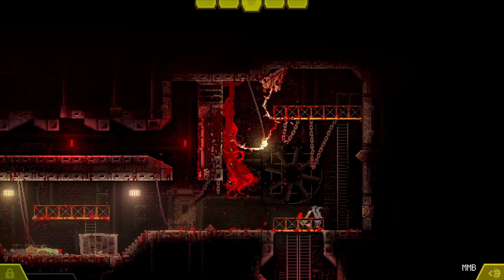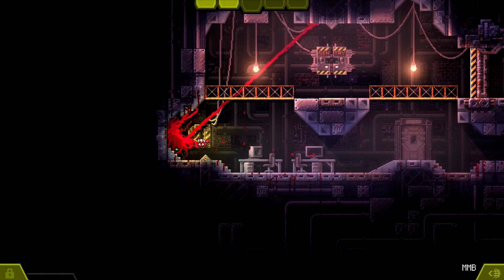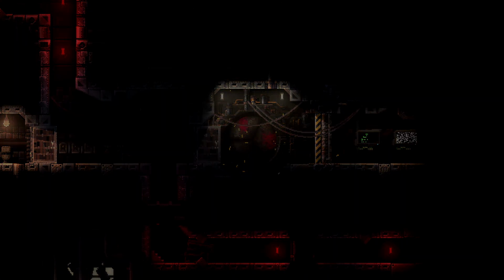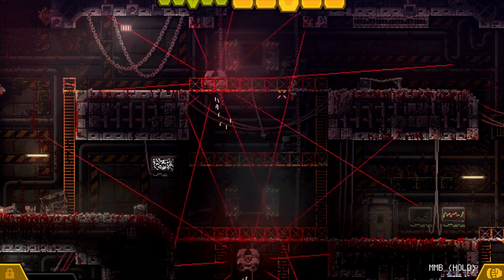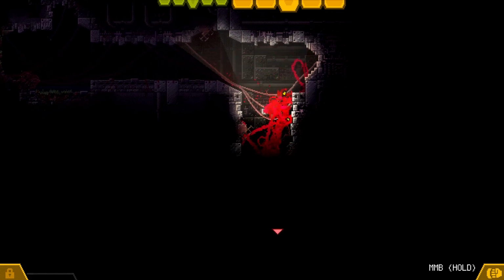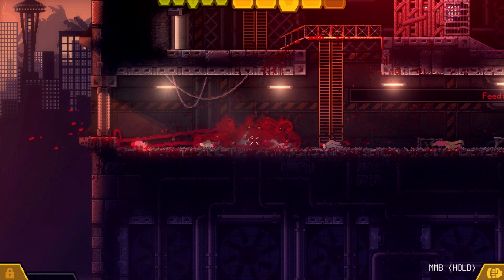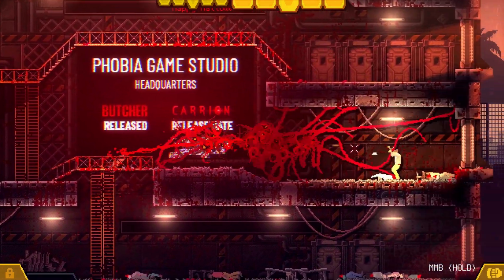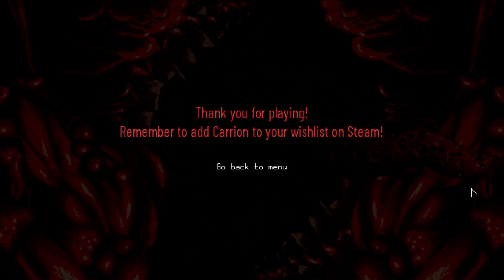Embrace the Amorphous Monstrosity Within! | Carrion Alpha Sneak Peek - The Steam Summer Festival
As part of our exploration of the Steam Summer Festival demo drop, our first look is at an upcoming game horror game with a twist called CARRION!

From the Steam page:  CARRION is a reverse horror game in which you assume the role of an amorphous creature of unknown origin. Stalk and consume those that imprisoned you to spread fear and panic throughout the facility. Grow and evolve as you tear down this prison and acquire more and more devastating abilities on the path to retribution.